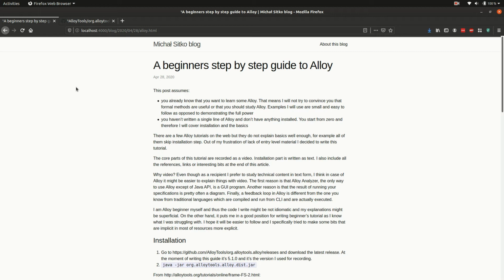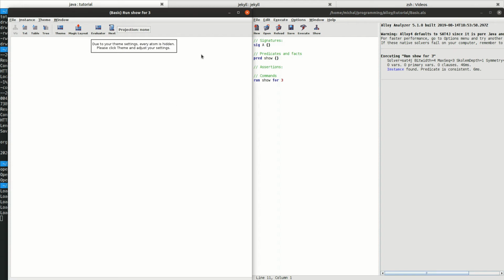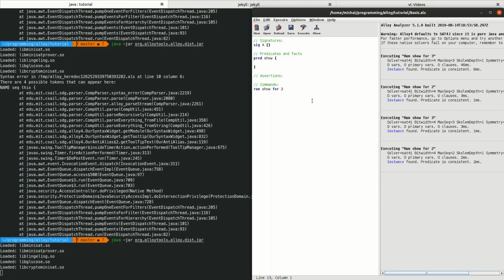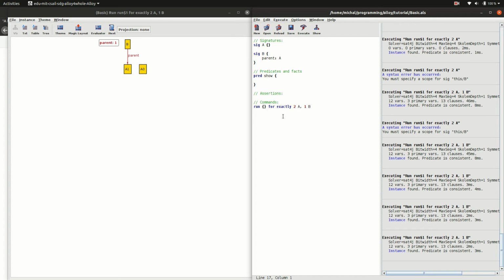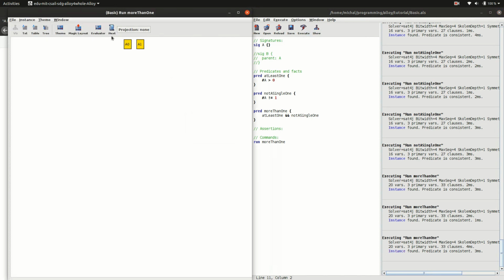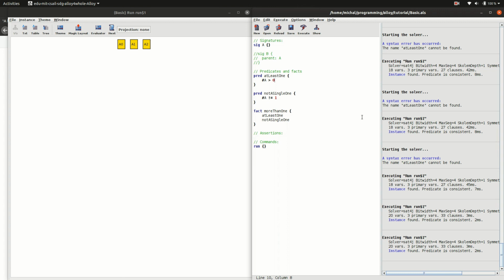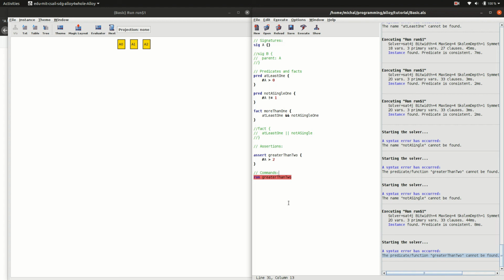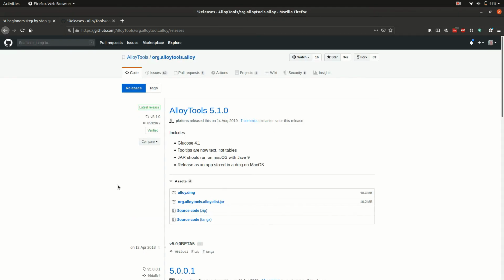Alloy tutorial: Part 1 - Getting started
It walks you through the installation process of AlloyTools and shows how to use its GUI. It also introduces a basic building block: signatures, predicates, assertions and functions

Video has been recorded in 1920x1080 resolution, switch the player to that resolution for optimal quality